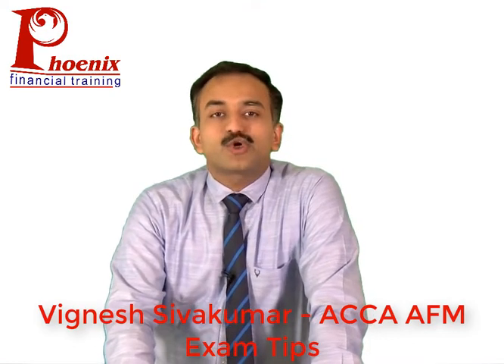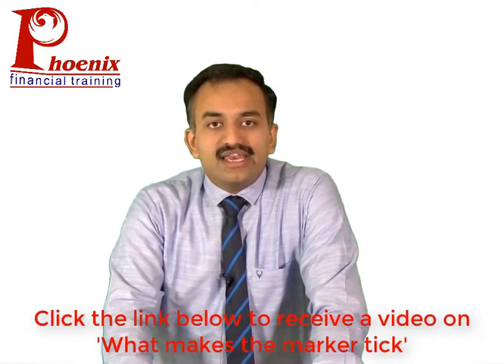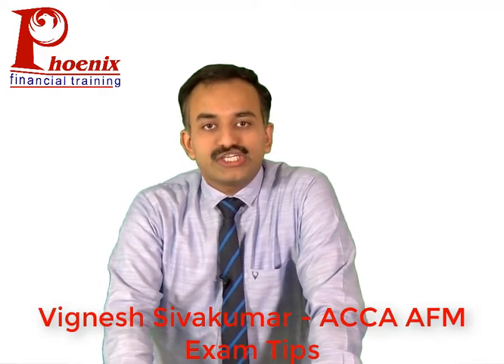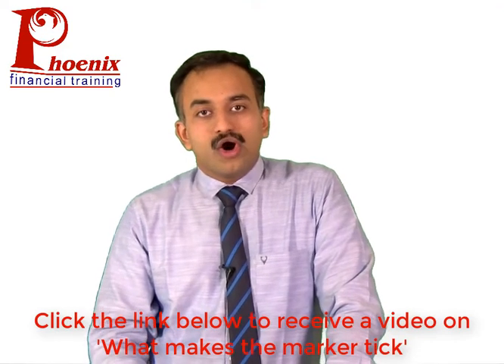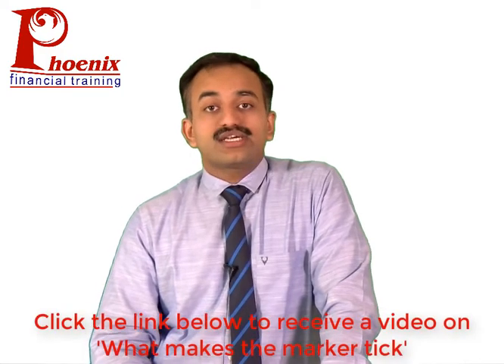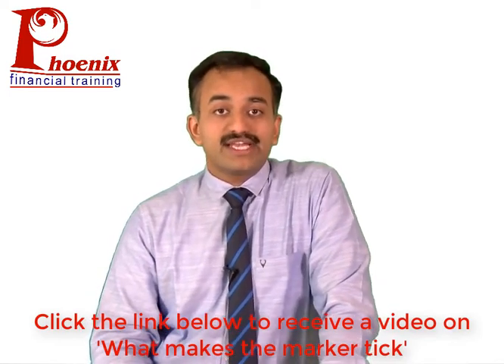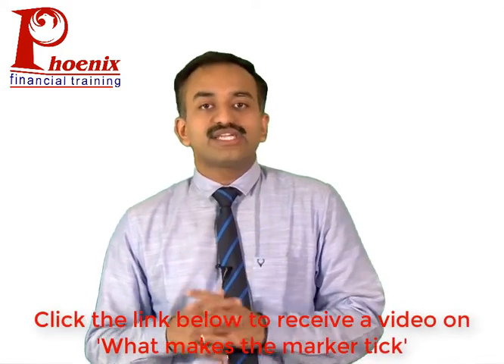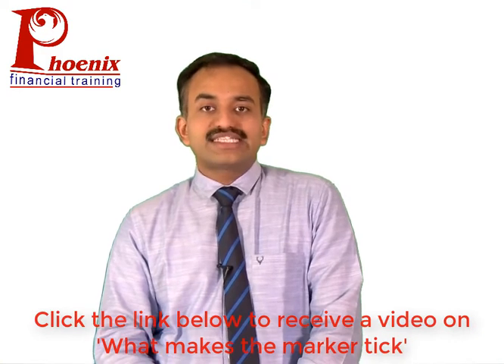ACCA AFM Exam Tips December 2019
PhoenixFT tutor Vignesh Sivakumar shares exam tips for the ACCA Advanced Financial Management December 2019 exam.

Click the link and complete the form to receive a free video on ‘What makes the marker tick’.